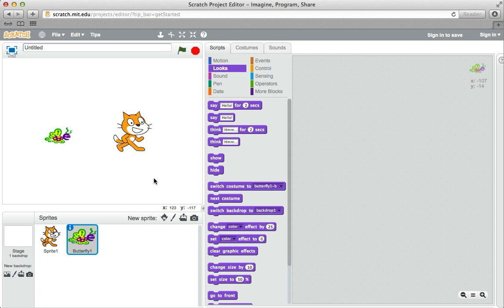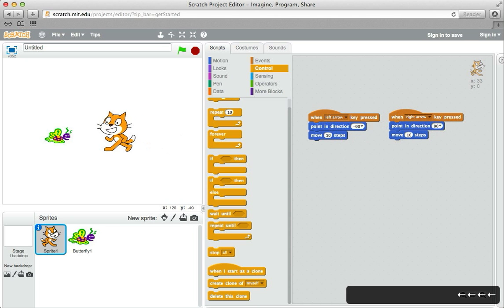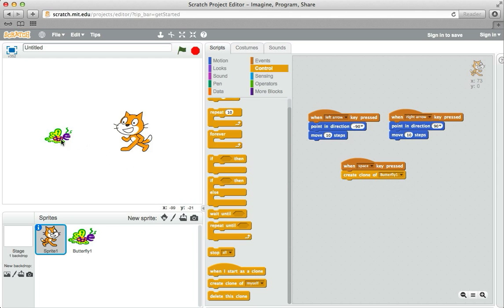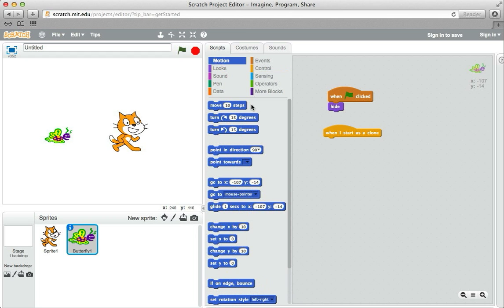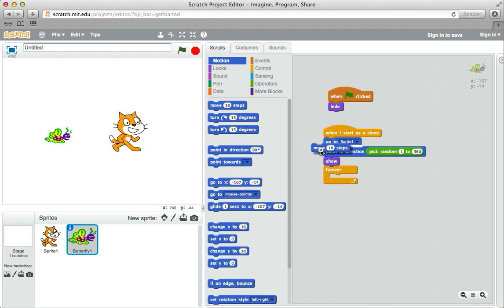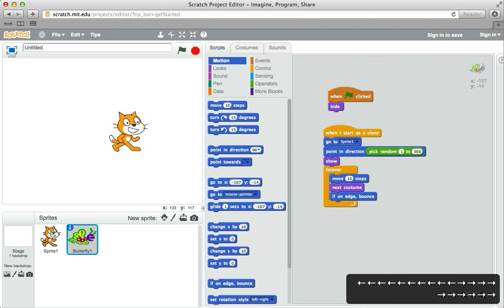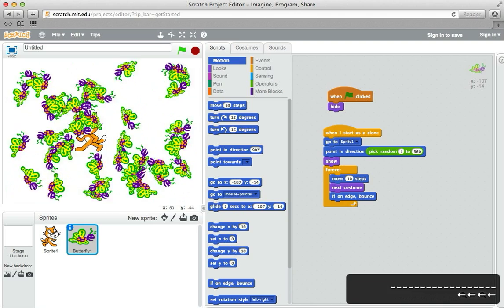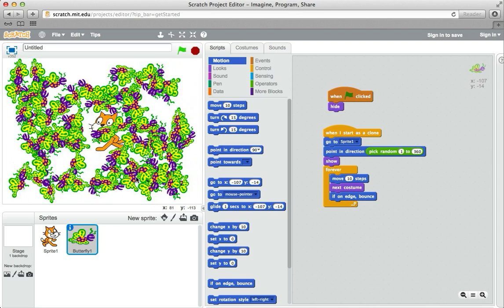Learning Scratch: Lesson 9 - Clone Example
This video shows how to use clones in Scratch.